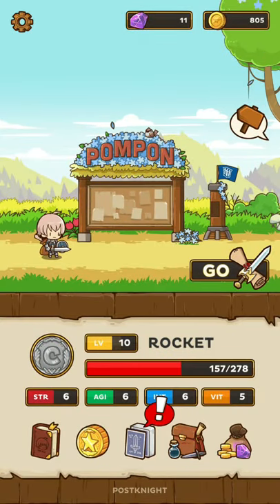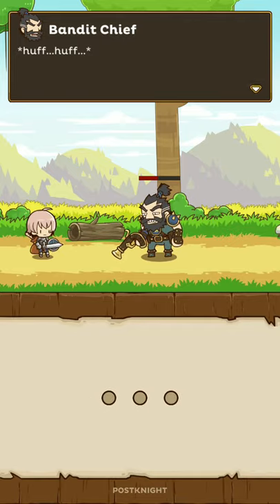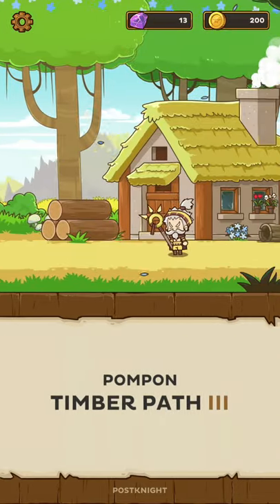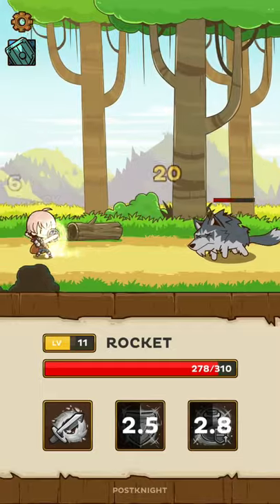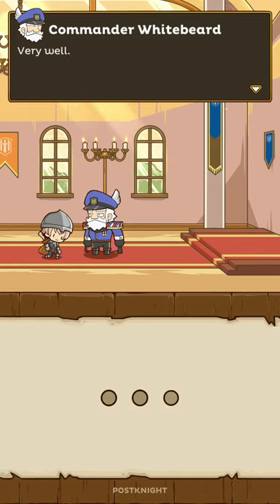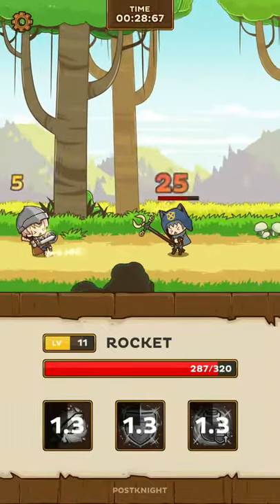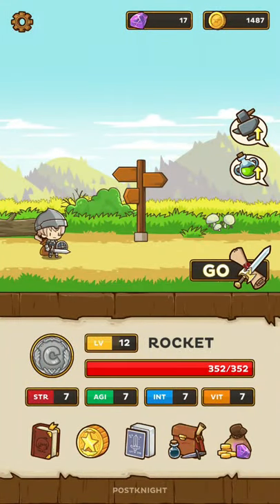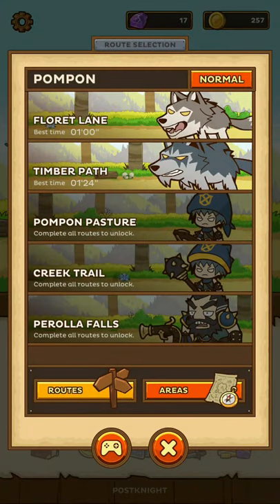Postknight Playthrough #2 - Timber Path